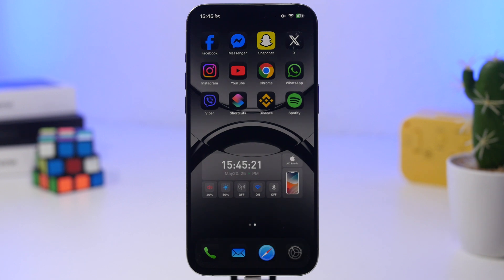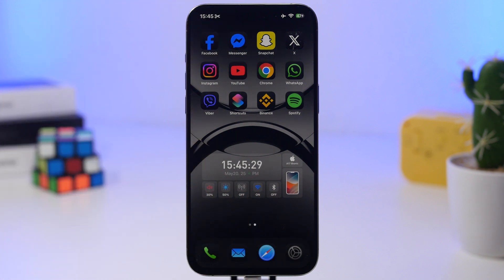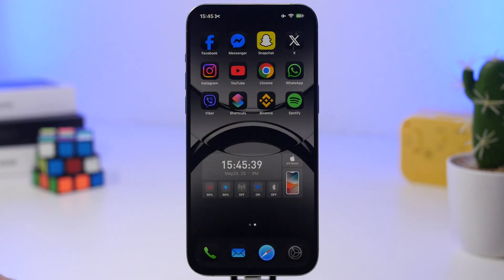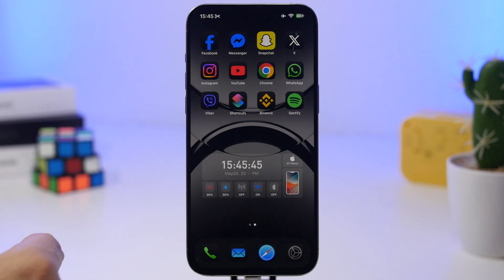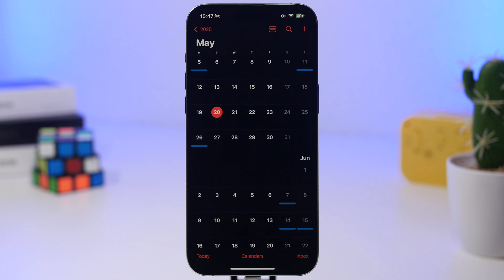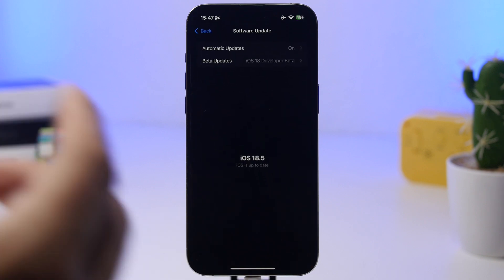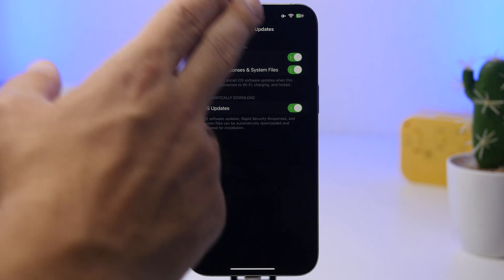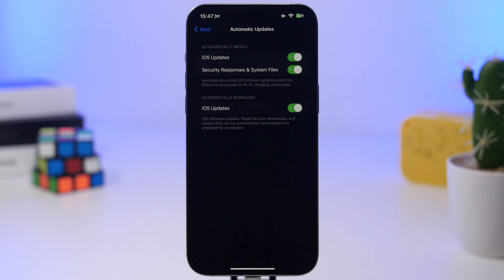iOS 18.5.1 - Incoming !?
iOS 18.5.1 should be released very soon to the public.

After the release of iOS 18.5 there are a few issues that need to be addressed so except iOS 18.5.1 to be released in the coming days.